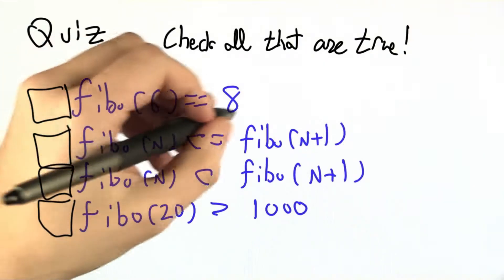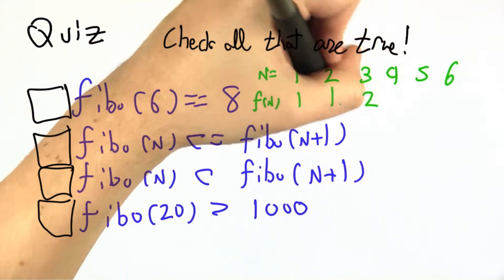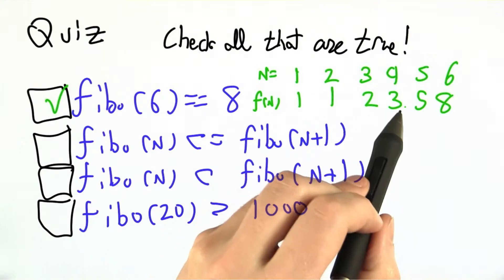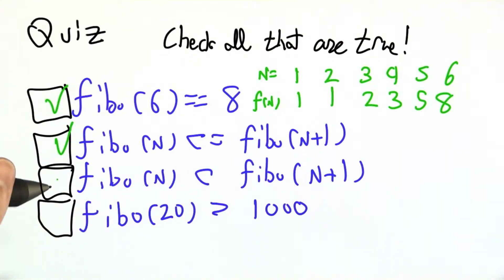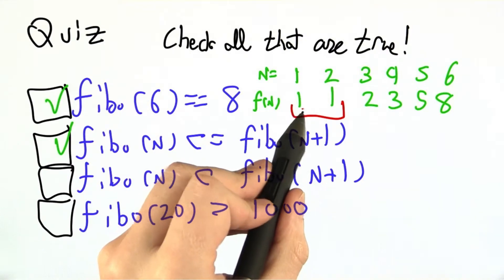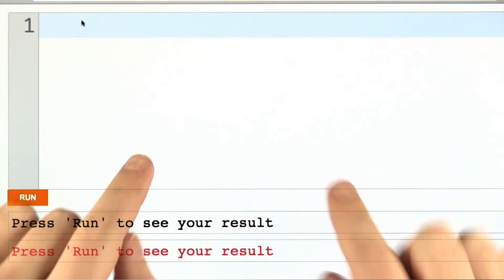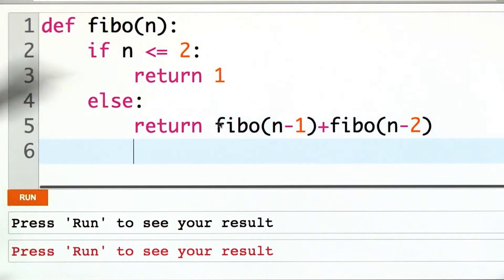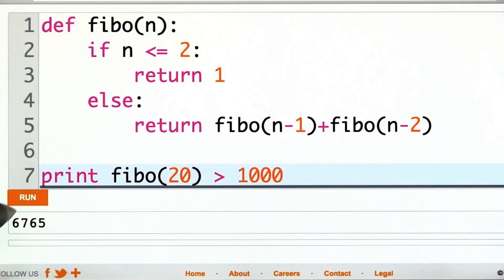Recursive Definition Solution - Programming Languages